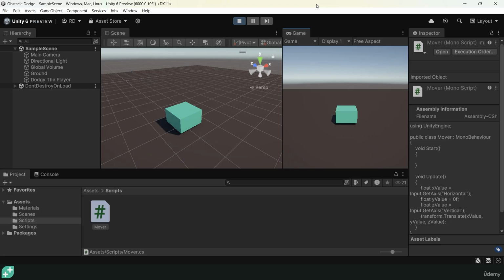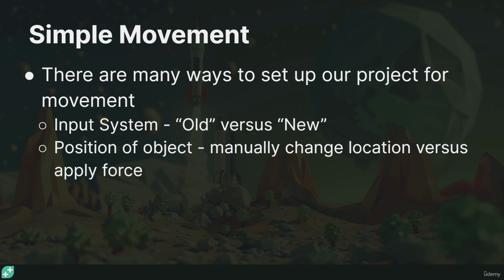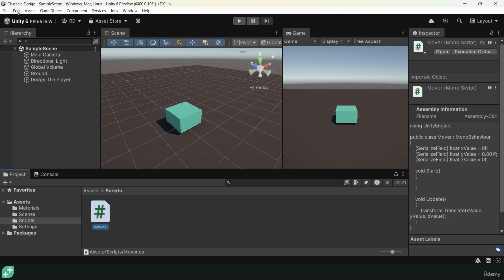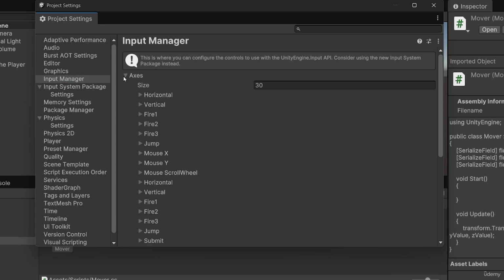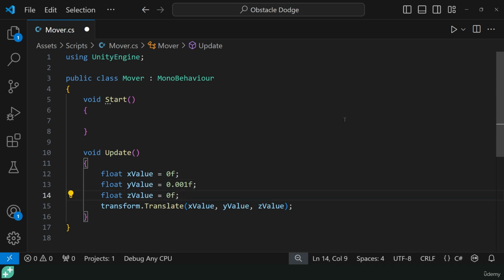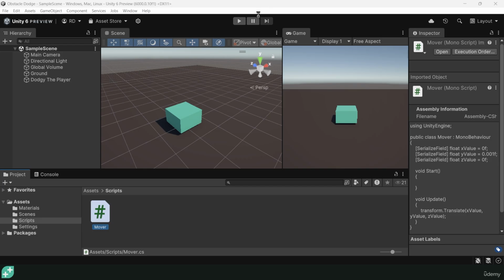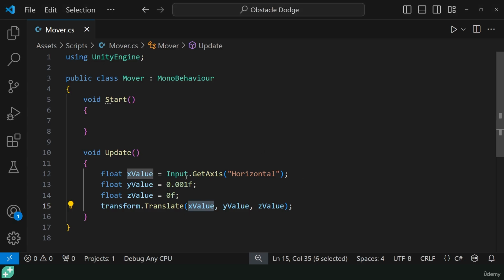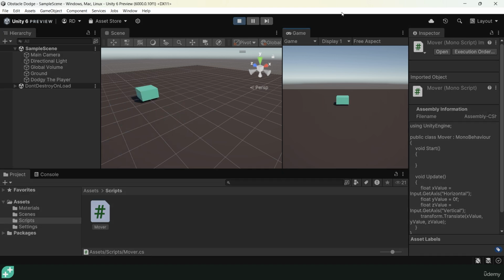[Lập trình Game Unity 3D với Unity 6, 2025] Using Input.GetAxis() | Bài 12